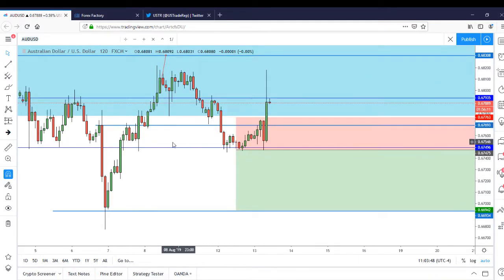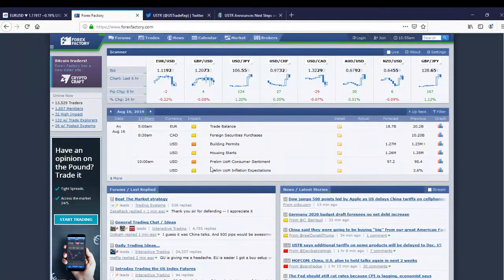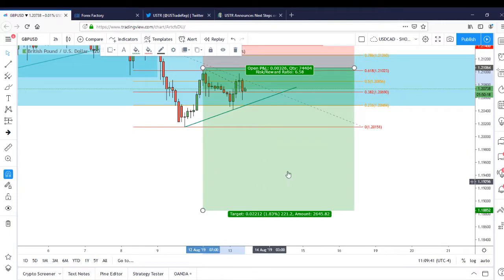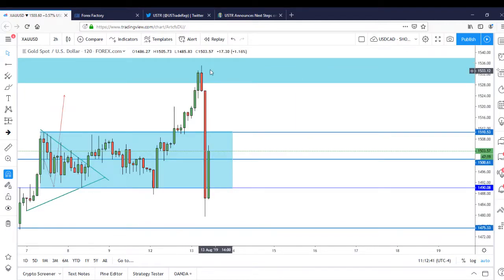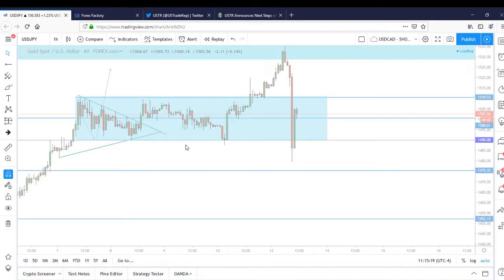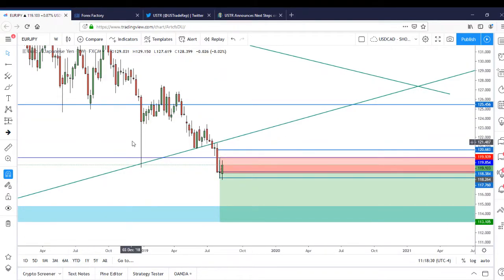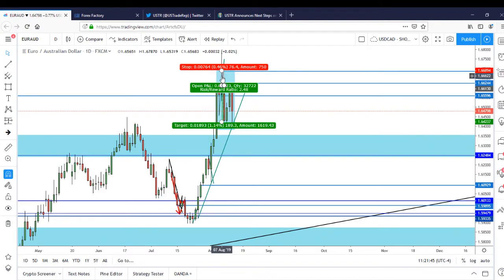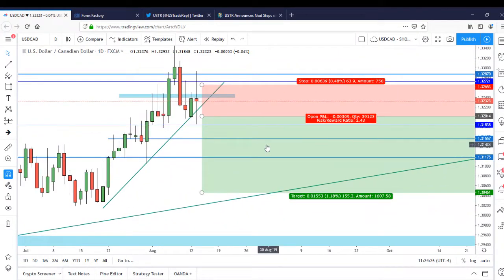EURO STILL CONSOLIDATING? GBPUSD TO 1.19500? , GOLD TOUCHES 1534 + MORE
Welcome Traders! What a day. Yesterday we bagged around 240-250 pips from our Gold long analysis and another 60 from our GBPUSD shorts. We did get stopped out of AUDUSD as Trump has removed tariffs placed on some Chinese exports. Not much we could've have done. No big deal. USDJPY can make a decent reversal if Thursday's retail sales impress investors. We may see USDJPY make a run for 107.840. Also, EURAUD is gearing for a possible short after touching our resistance at 1.66250. Furthermore, USDCAD is also setting up for a short as price was squeezed back under 1.32500. A break of the current CTL could provide a path to 1.31175.

A nice start to the week if I say so myself. I will see you all tomorrow morning at 11:00 AM EST for our next live session. Take care and happy trading!

RP Forex will be coming on live each Monday through Thursday starting at 11:00 AM EST to talk about the markets.  RP Forex in an expert in Technical and Fundamental Analysis and have been trading in the financial markets for over 6 years. He has a passion for teaching beginner traders how to start trading and navigate the markets.

Risk Warning

By making an investment or by trading in financial instruments, your capital is at risk; As the value of your investment can rise, there is always the potential of losing some or all of your invested capital; Past performance (whether actual or simulated), predicted returns, or likelihood performance scenarios may not reflect  future performance and certainly do not guarantee future results; Investing and trading in the forex market is highly speculative and involves a significant risk of loss. Therefore, speculation in the forex market should only be conducted with trading capital you can afford to lose and will not dramatically impact your lifestyle; We believe that you should always be aware of the risks before deciding on trading and investing your capital, consider your risk tolerance, investment objectives and your level of experience in like investments, and seek independent financial advice.Disclaimer